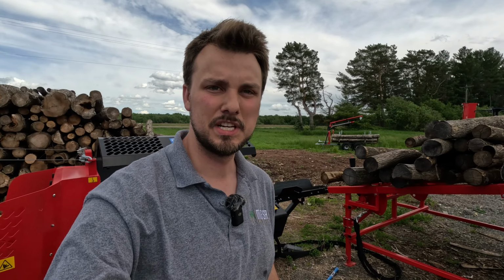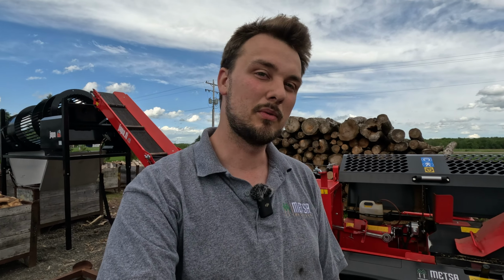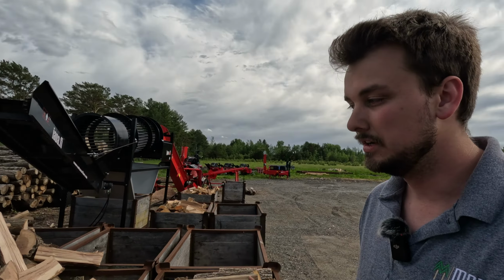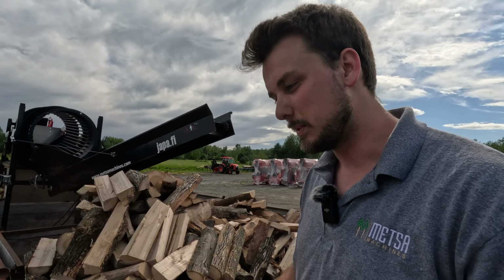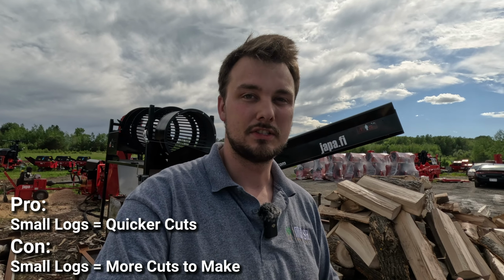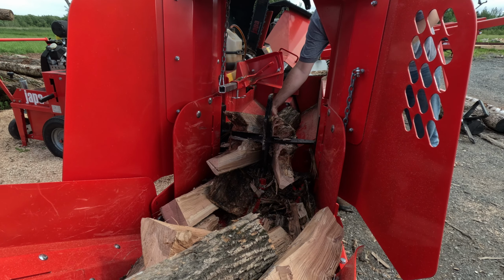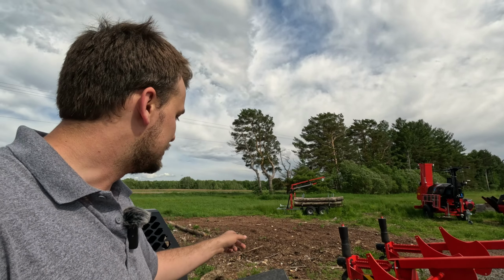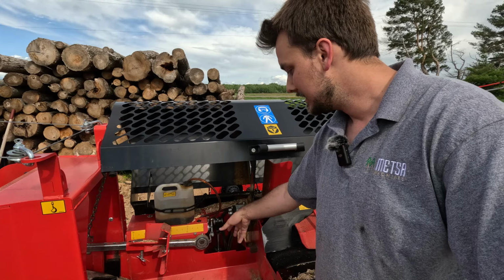Are small logs worth processing? - Japa 365+ Pro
Metsa Machines is the US importer of Japa, Rammy, Ultratec, and Vaellan products.